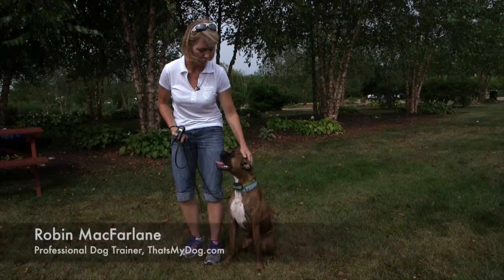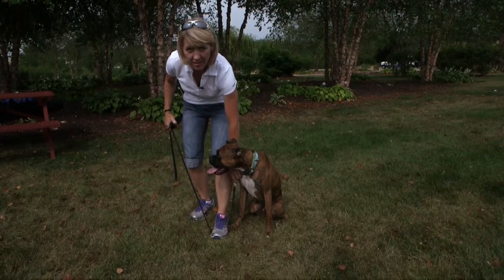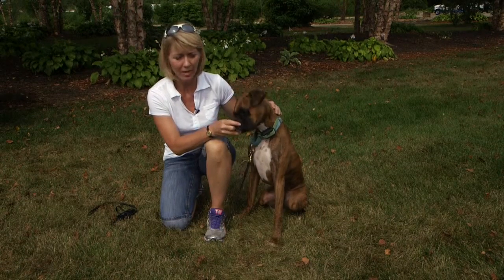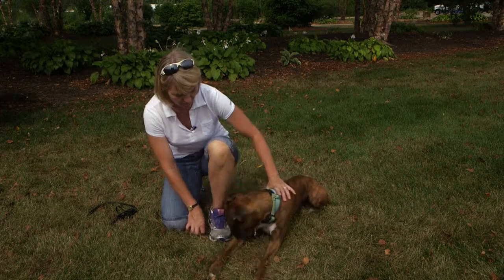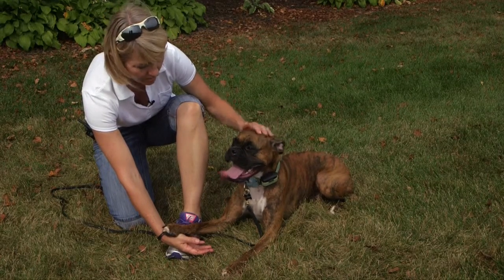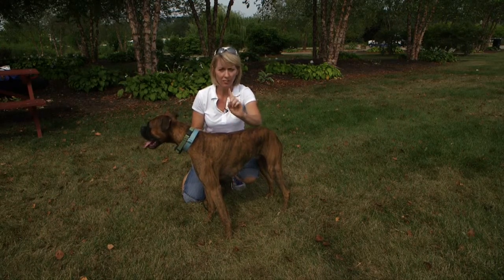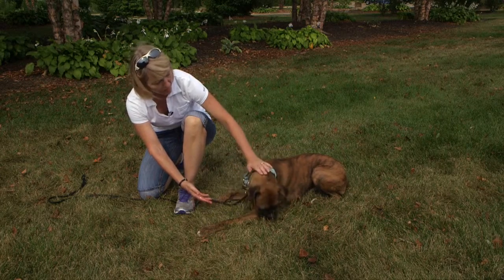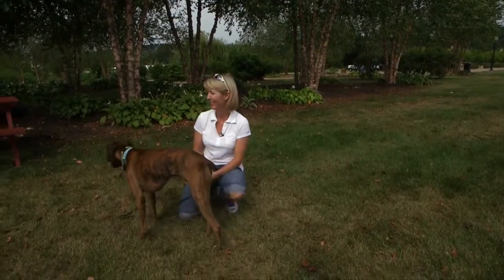Teaching the DOWN Command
Teaching your dog to _down_ is one of the most important foundational behaviors you can train — it builds calmness, control, and clear communication. In this video, professional dog trainer Robin MacFarlane walks you through her step-by-step approach to teaching the down command using positive reinforcement and leash guidance, before introducing any e-collar work. You’ll learn how to properly lure your dog into position, use timing to mark the exact behavior, and add a permission cue that helps your dog understand when it’s okay to move. With the right structure, patience, and practice, your dog will quickly learn how to relax and stay in position with confidence and clarity.

❤️ Why Dog Owners Will Love This Video
✔️ Teaches _how to train the down command_ step-by-step
✔️ Builds calmness, patience, and focus in your dog
✔️ Great for beginners or new e-collar users
✔️ Emphasizes _positive, clear communication_
✔️ Helps prevent jumping, lunging, and overexcitement
✔️ Strengthens your dog’s obedience foundation for real-life reliability